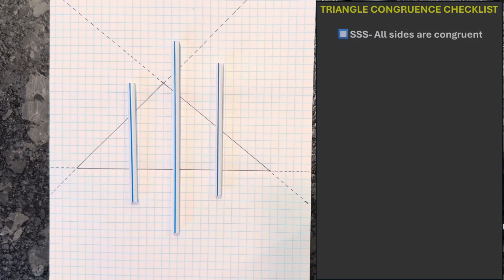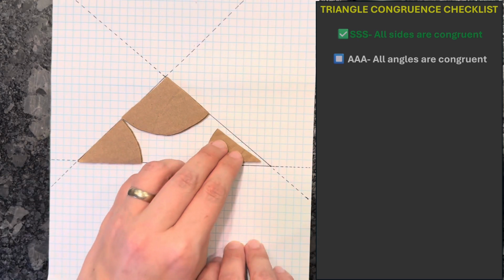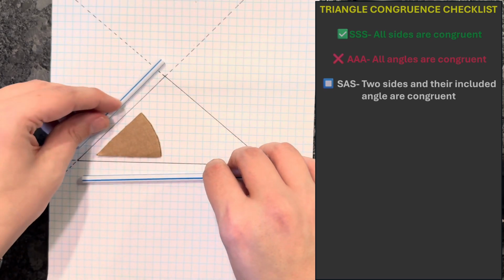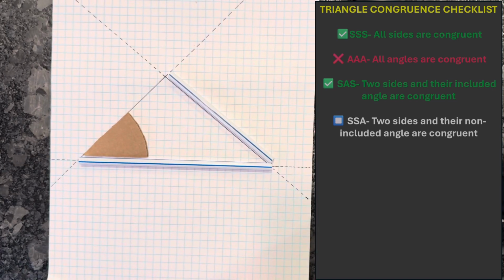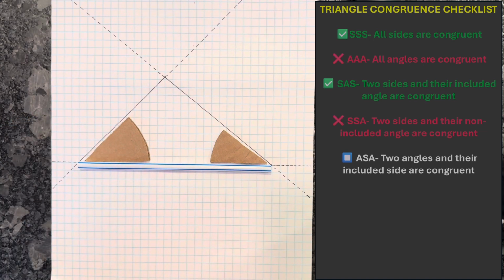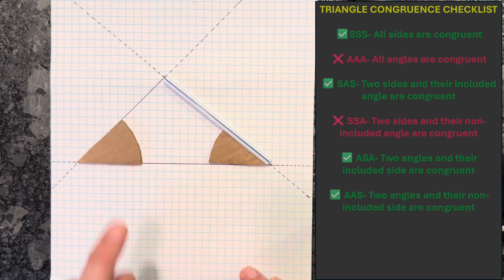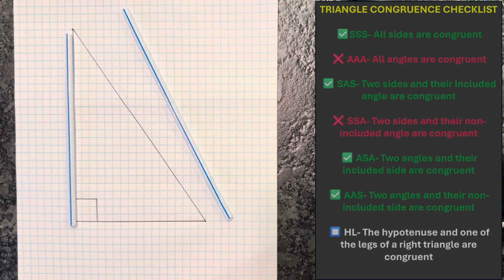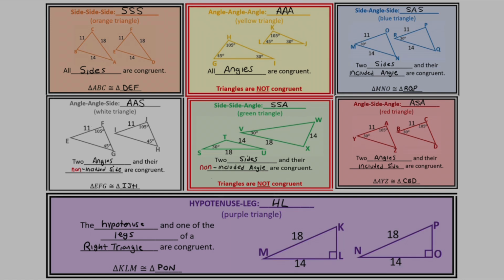Triangle Congruence Explained! What Works and What Fails?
Do you know why some triangle congruence rules always work while others don’t? In this video, we break down the six triangle congruence theorems using real-life visuals to show exactly why some sets of information create a unique triangle—and why others fail.

🔹 What You’ll Learn in This Video:
✅ How SSS, SAS, ASA, AAS, and HL guarantee triangle congruence
❌ Why AAA and SSA don’t always create the same triangle
🛠️ Hands-on visual demonstrations using straws & angles!

Perfect for geometry students, SAT prep, and anyone looking to truly understand triangle congruence instead of just memorizing formulas.

📌 Chapters:
0:00 Intro – Why do some rules work?
0:24 SSS (Side-Side-Side) – Works!
0:48 AAA (Angle-Angle-Angle) – Fails!
1:20 SAS (Side-Angle-Side) – Works!
1:44 SSA (Side-Side-Angle) – Fails!
2:17 ASA (Angle-Side-Angle) – Works!
2:38 AAS (Angle-Angle-Side) – Works!
3:08 HL (Hypotenuse-Leg for Right Triangles) – Works!
3:55 Final Thoughts & Recap